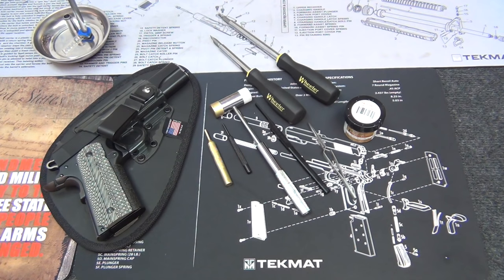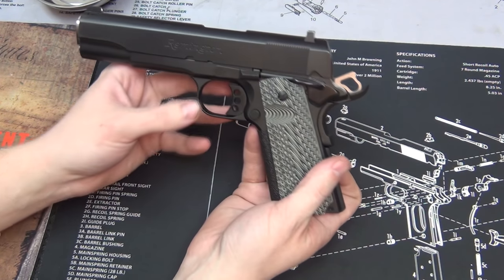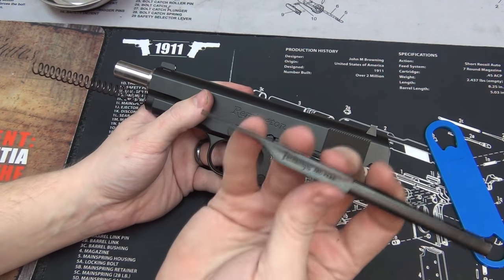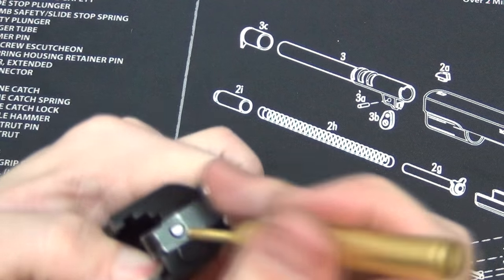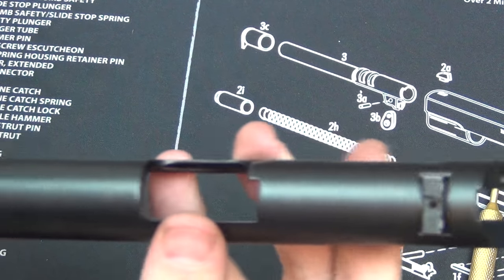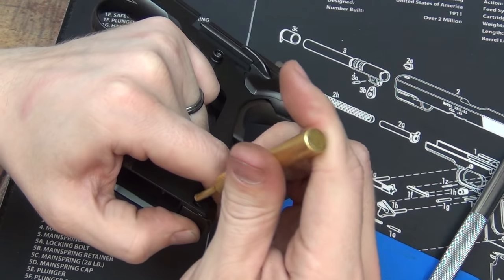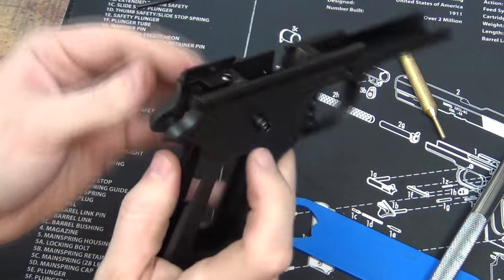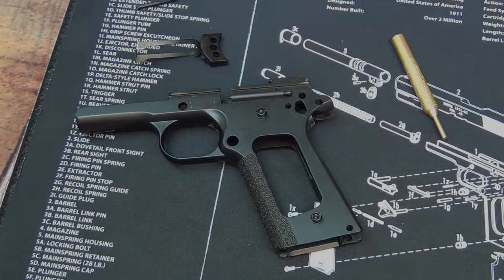1911 - Detailed Disassembly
Everyone asks where I find gun stuff in stock or where I order from, so here you are
In detail, I show you exactly how to completely disassemble your 1911 style of handgun. This is a complete disassembly down to the bare frame. If you have any questions please do not hesitate to ask.

00:30 - Tools I will be using
01:45 - Separate slide from frame/Field strip
03:40 - Slide disassembly
04:30 - Firing pin
05:30 - Firing pin safety plunger
06:01 - Extractor

06:20 - Frame disassembly/Grips
07:05 - Main spring
08:04 - Sear spring
08:10 - Thumb safety
08:49 - Grip safety
09:03 - Hammer
09:27 - Sear assembly
09:42 - Magazine catch/release
10:35 - Trigger